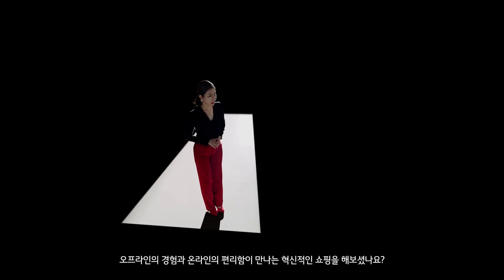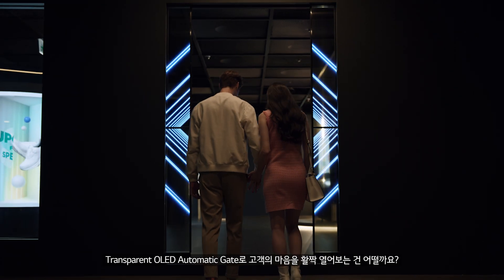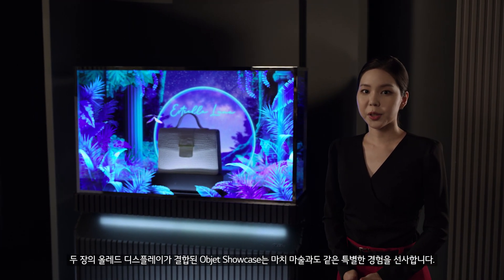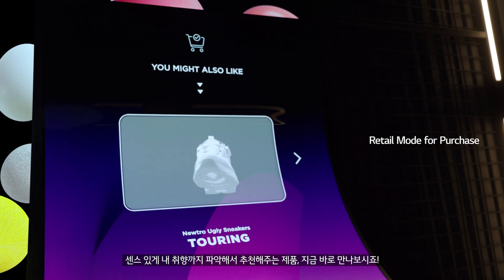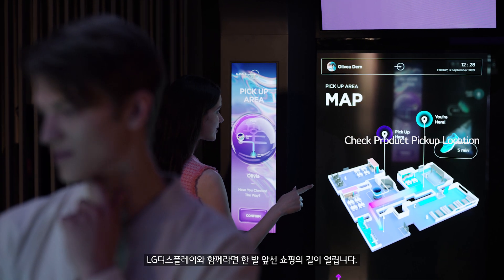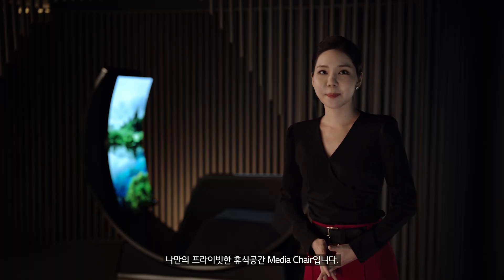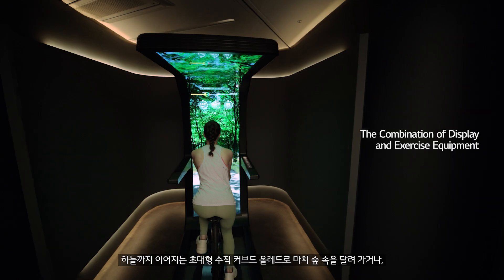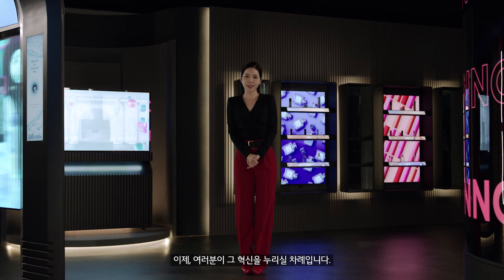[OIF2021] 당신의 Flex Life, OLED로 이루어집니다. Ver. Full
오프라인의 경험과 온라인의 편리함이 만나는 혁신적인 쇼핑을 해보셨나요?
LG디스플레이는 혁신적인 리테일 공간을 제시할 최신 올레드 디스플레이 솔루션을 선보입니다. 현실과 가상을 넘나드는 쇼핑의 Meta Flex, OIF 2021에서 LG디스플레이가 그 길을 보여 드리겠습니다!

OLED에 대한 제품 및 기술 정보는 물론, 다양한 정보도 만나보세요!